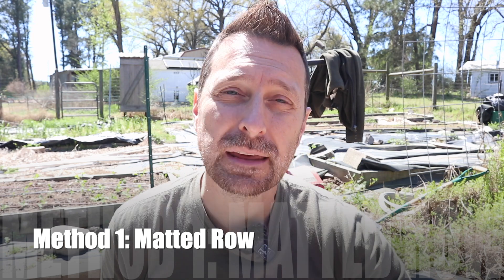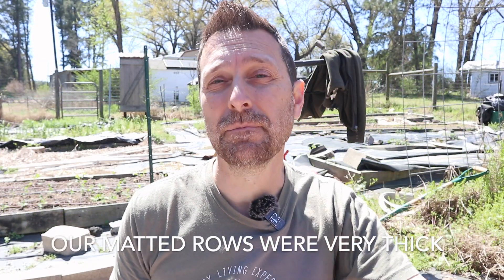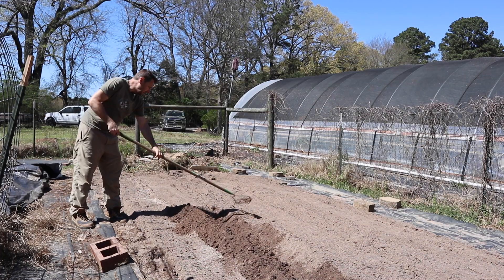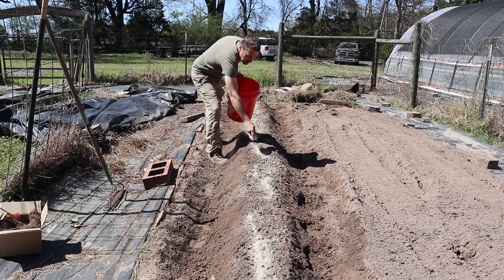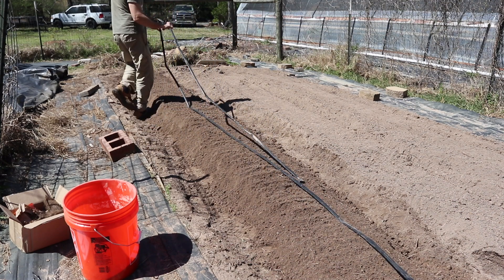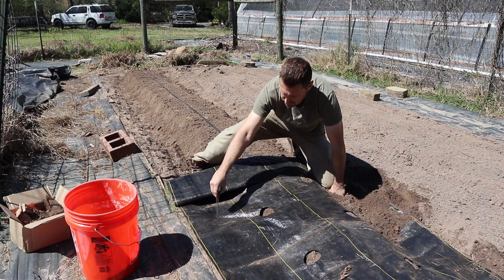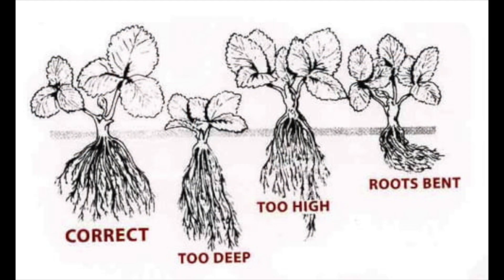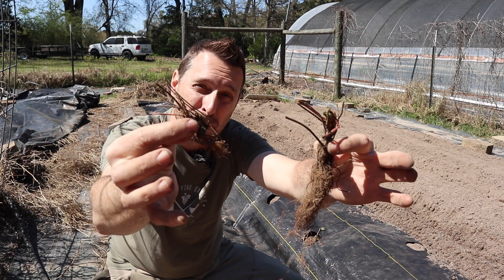Plant Your Strawberries Like This For Amazing Yields!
12 position electrical sub panel
4 gauge THHN wire
4/0 and 2/0 Battery Cable
Tools Used for Our Solar Install:
Additional Parts:
90° conduit elbows